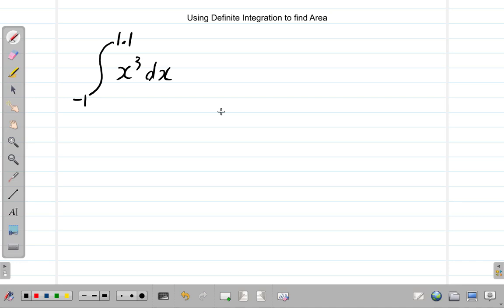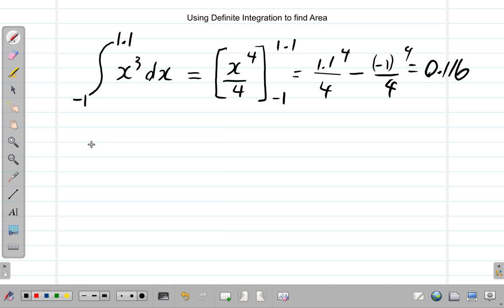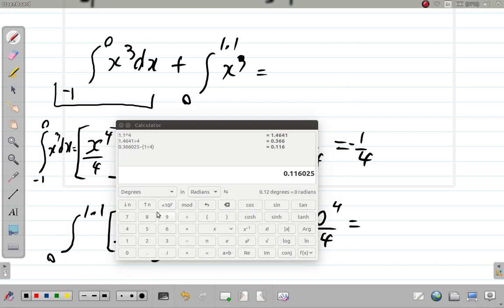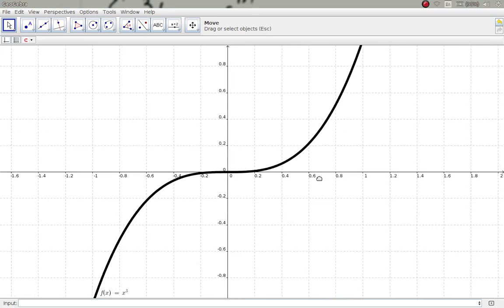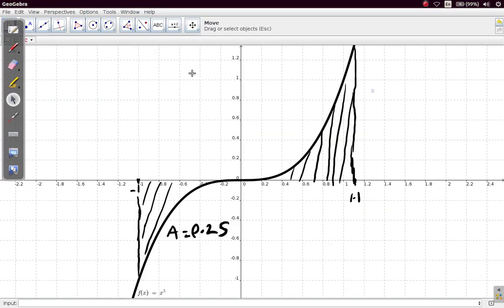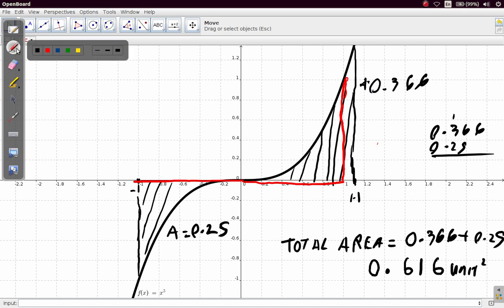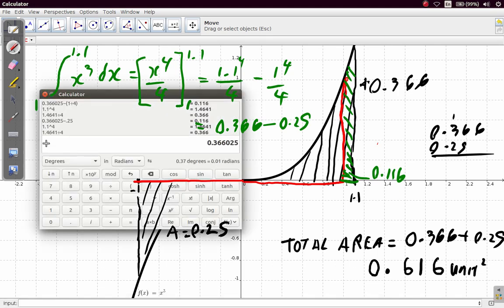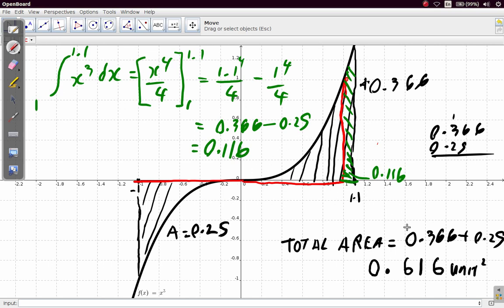Using Integration to Find Area 4